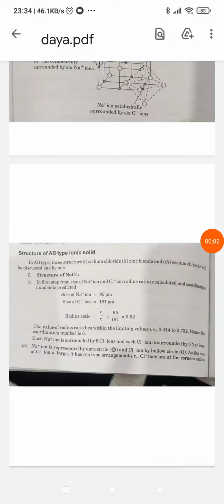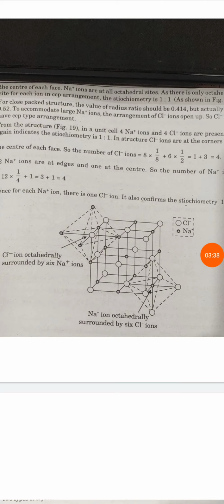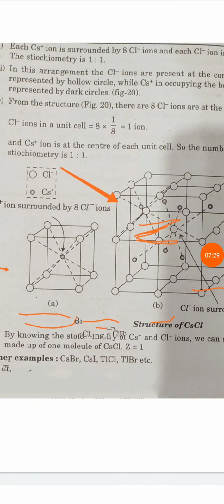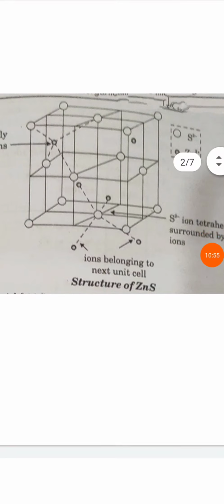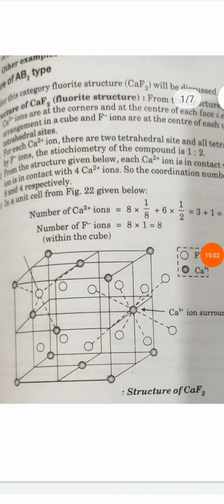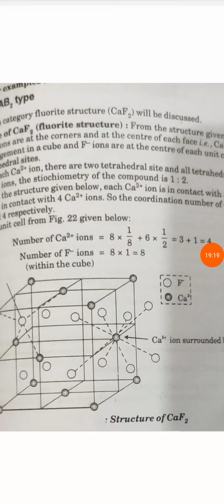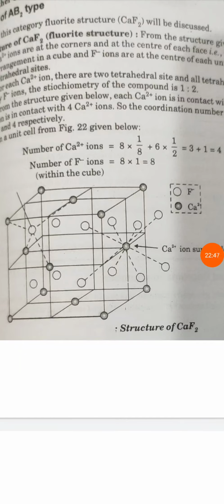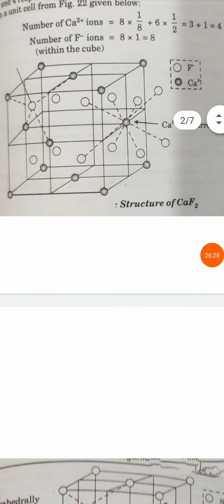Structure of ionic solids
B. Sc 1